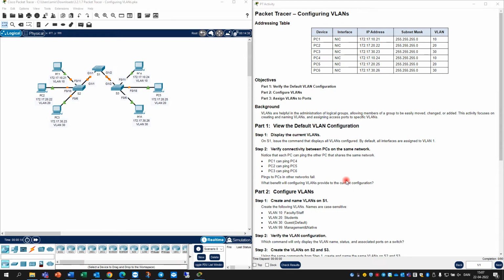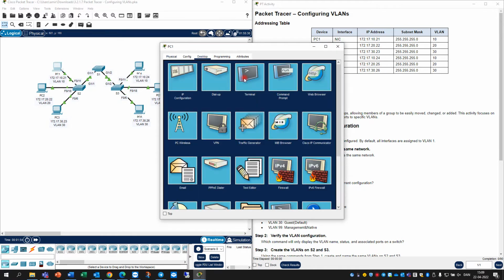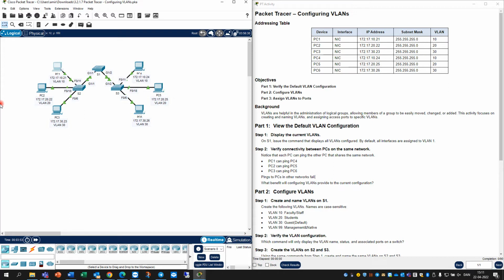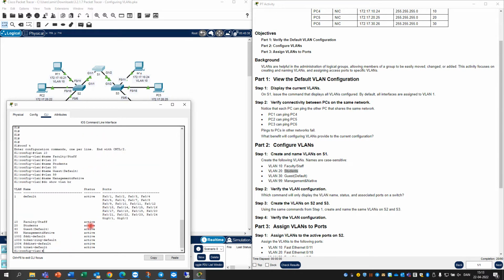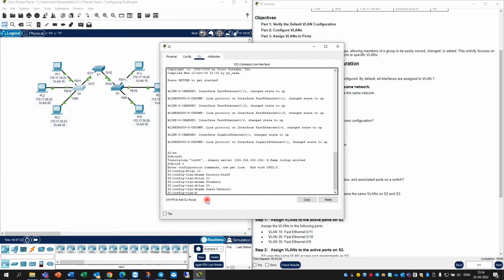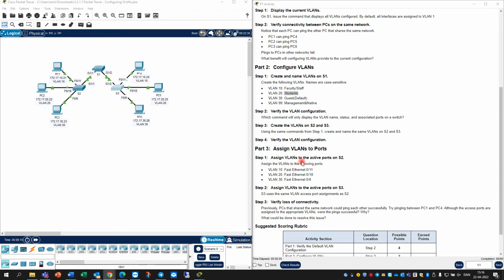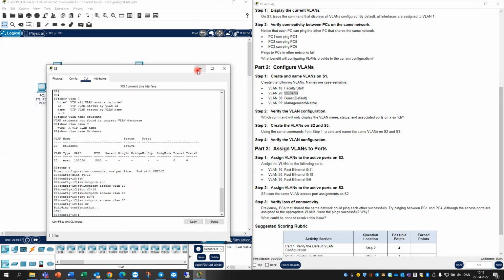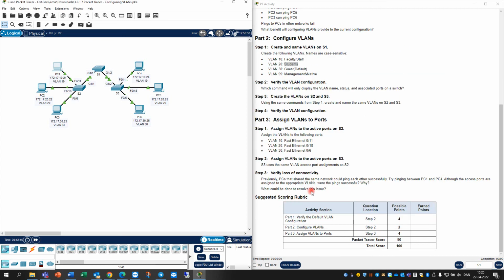3.3.12 Packet Tracer –Configuring VLANs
CCNA 2- Switching, Routing and wireless essential V7